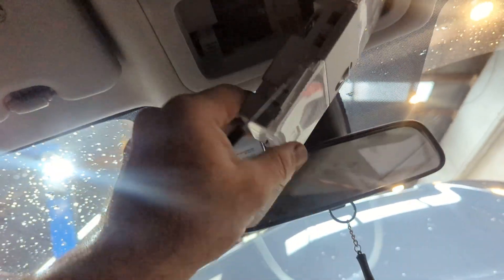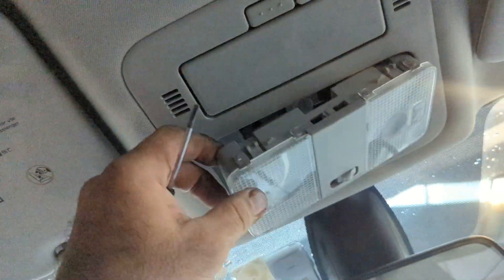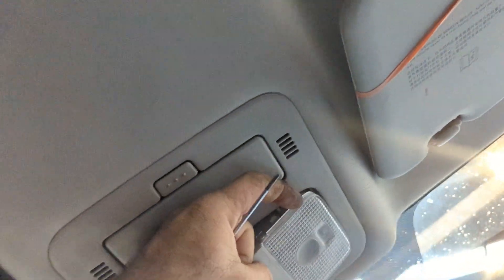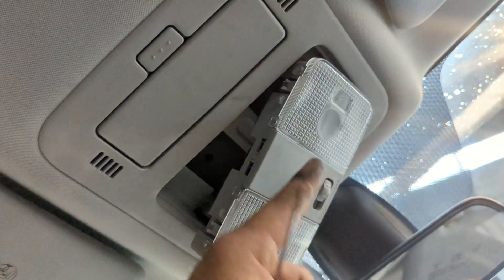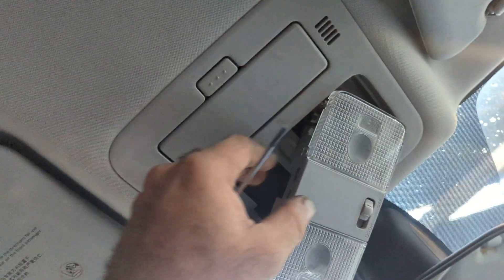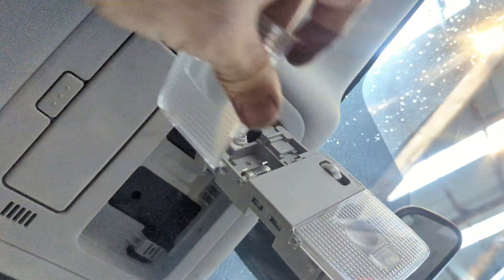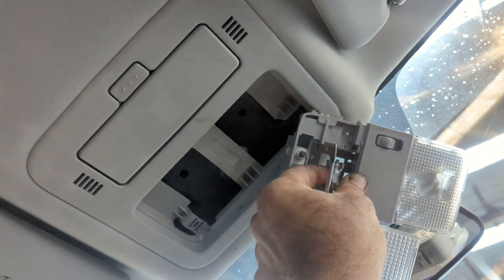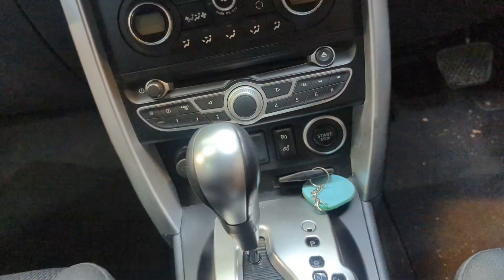Renault koleos map lights interior courtesy light removal